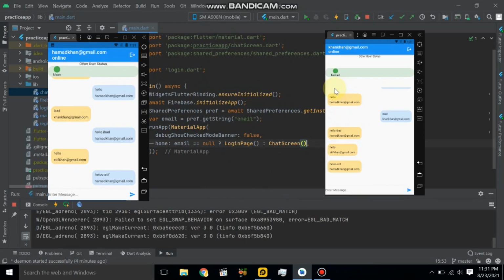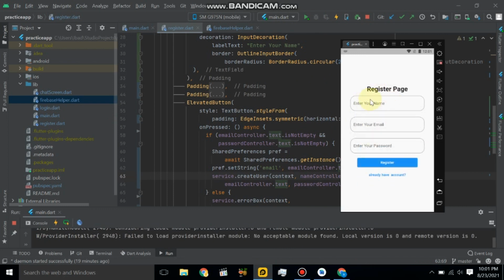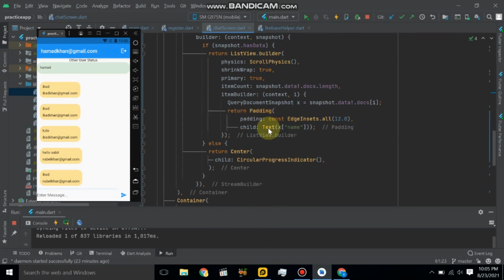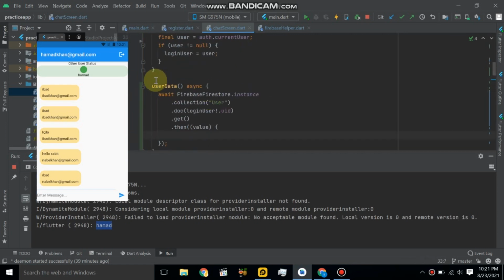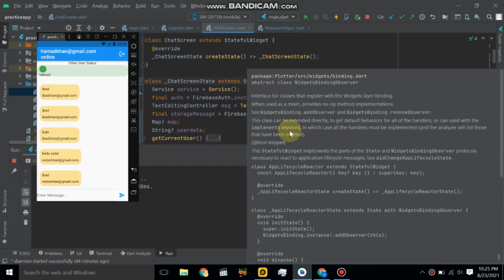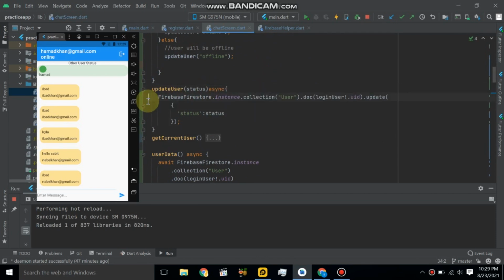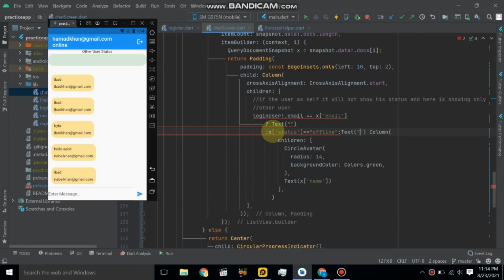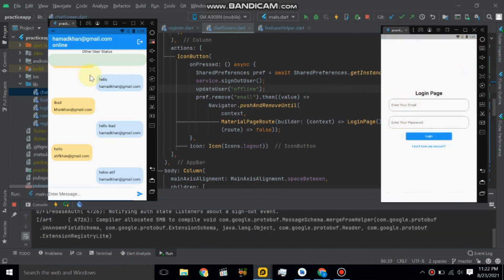How to Show Online & Offline Status of Users in Flutter || flutter online & offline user status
How to Implement  Online & Offline Status of Users  in Flutter
Realtime User Online & Offline Status Detection
In this application we will show user online status and also show other user status that how many user are online
and all user will see that how many user is active at the same time in application
we will implement that functionality in our existing chat application. I make chat app in very easy and simple way